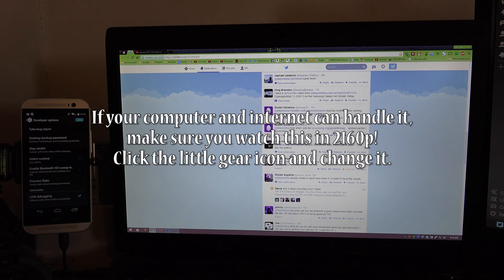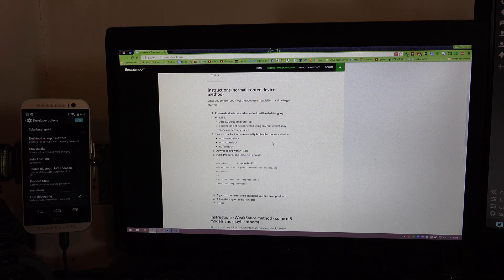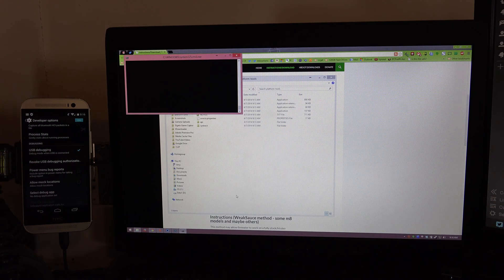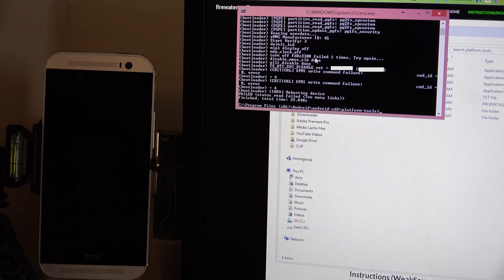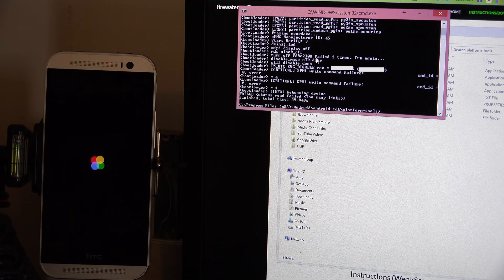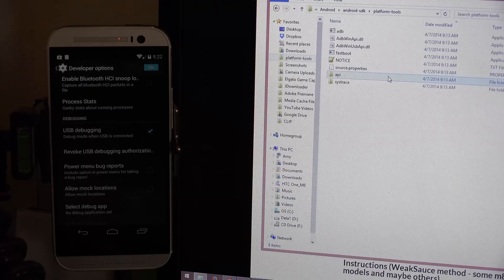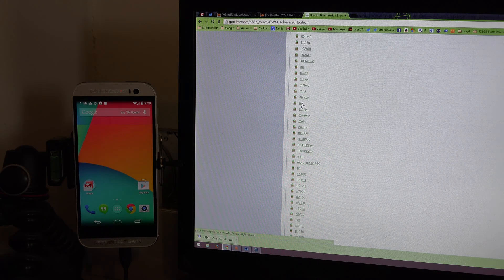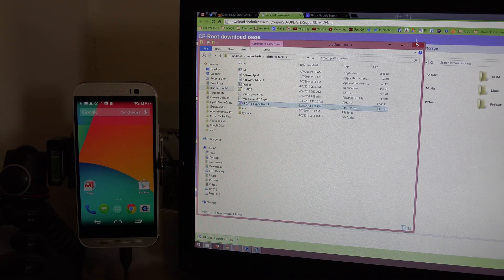How To Unlock the HTC One M8 Google Play Edition (GPE) Bootloader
How To Root your HTC One M8 GPE!